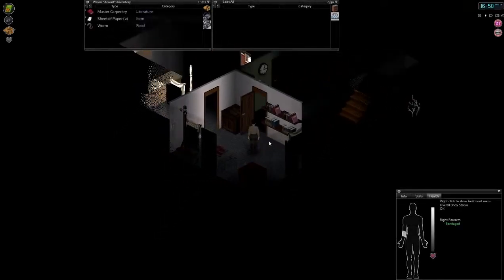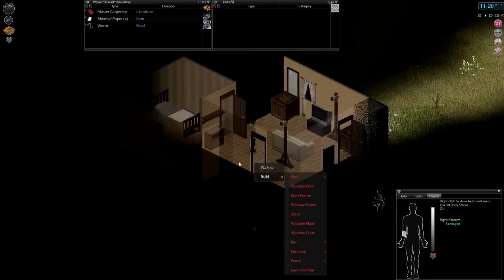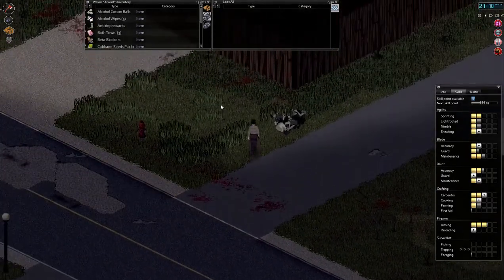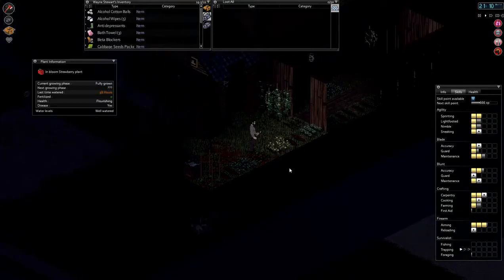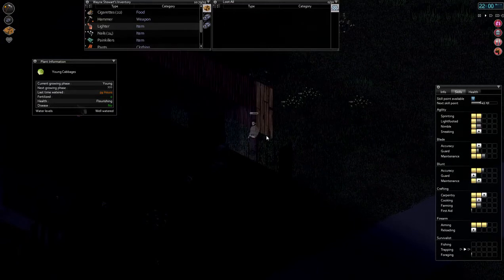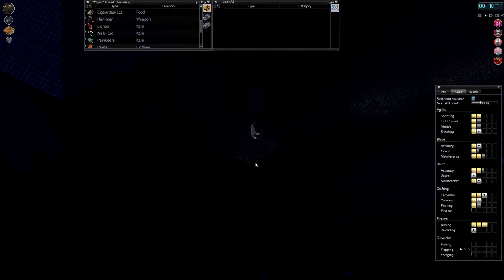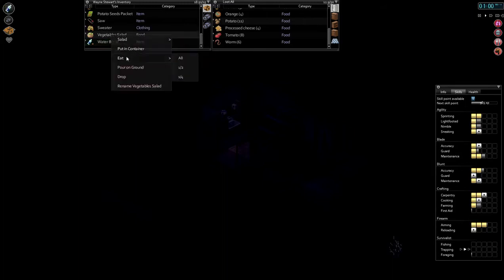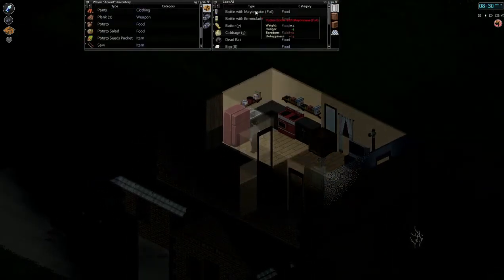Project Zomboid [Build 30.16] - Season 2 Ep. 42 - More Base Improvements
We need another bookcase or at least a shelf to store our excess reading material and should probably do some more work on the perimeter wall.  So that's what we're going to do :)

Welcome to Project Zomboid!

Release: Early Access
Genre: Survival, Zombie, Apocalyptic, RPG
Developer: The Indie Stone